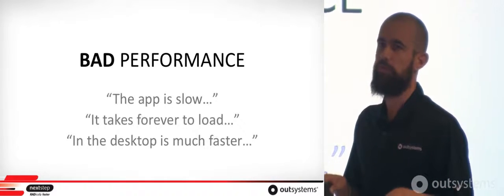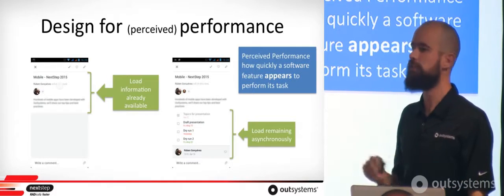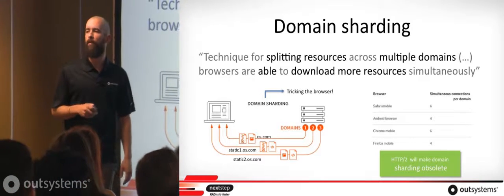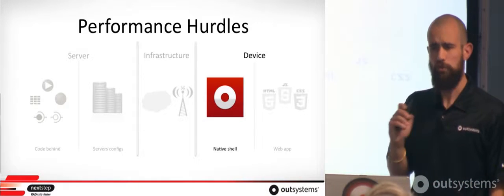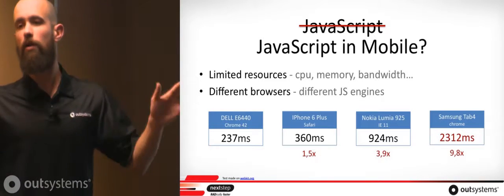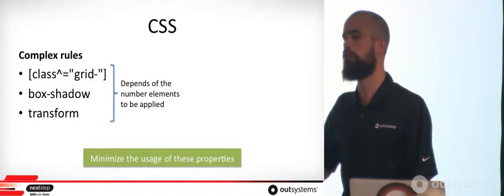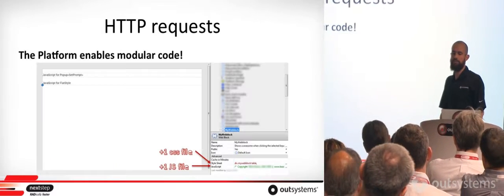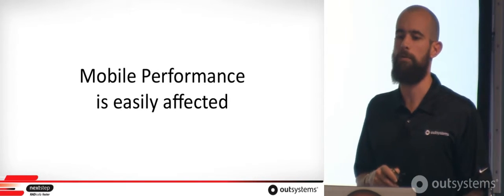NextStep 2015: Delivering Mobile Apps That Perform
When creating mobile apps, solid performance is now mandatory. We'll expose the patterns and anti-patterns that will impact this critical trait of your apps, while building a performant mobile app live.